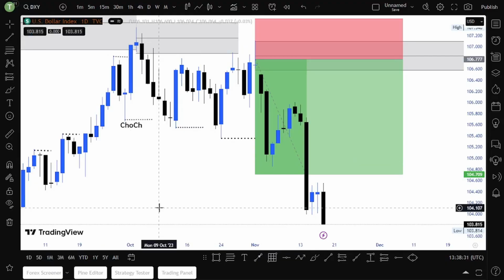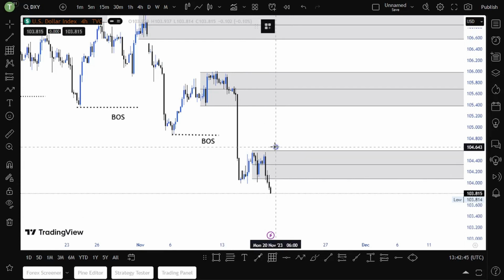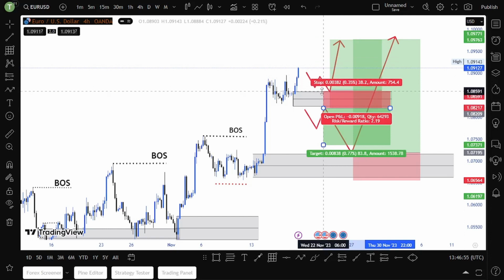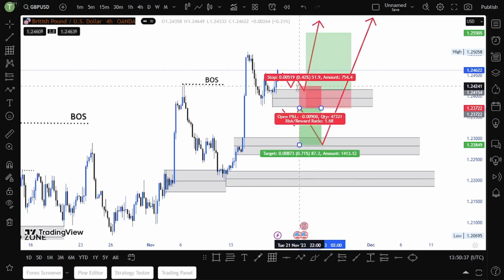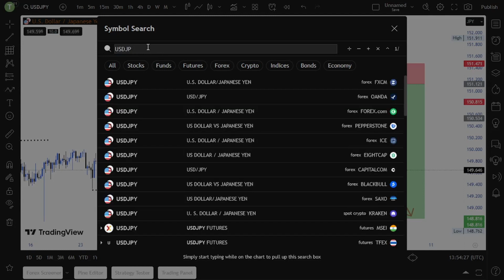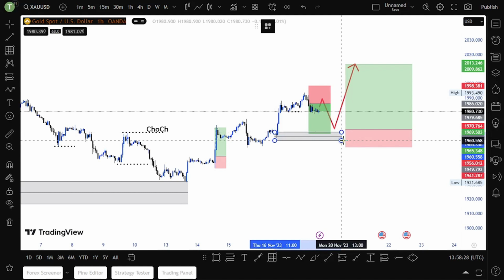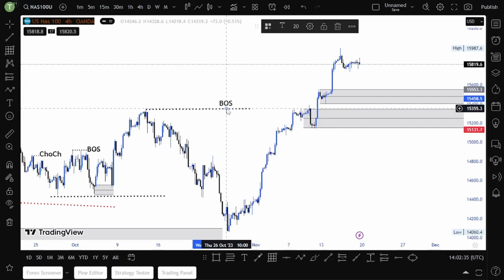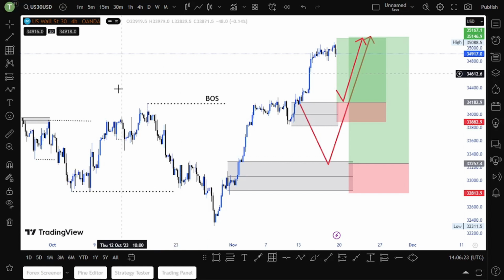Weekly Forex Market Analysis/Forecast 20-24 Nov 2023(FOREX,INDICES & CRYPTO)forex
In this video, we will give you a weekly forex market analysis and forecast for 20-24 Nov 2023.We hope you find this video helpful and that you are able to make profitable trades! We will cover the following topics:

-Forex market-(DXY,EURUSD,GBPUSD,USDJPY,USDCHF,
-Indices-(US30,NAS100)
-Crypto-(BTCUSD)
-Metals-(GOLD/XAUUSD)

BEST BROKERS I USE:
EXNESS BROKER
AAAFX BROKER